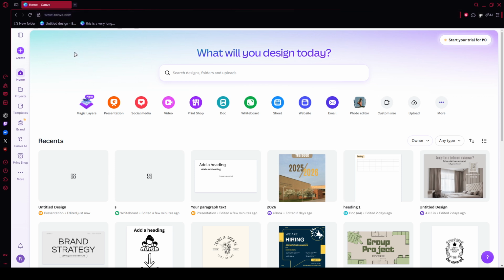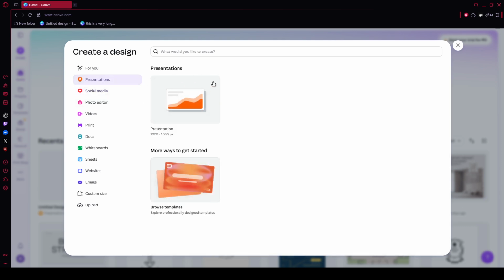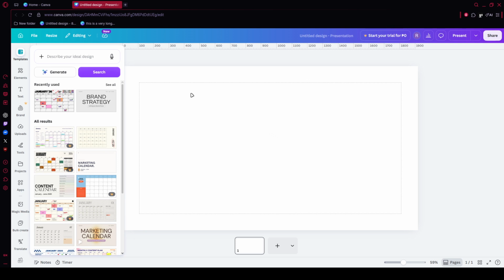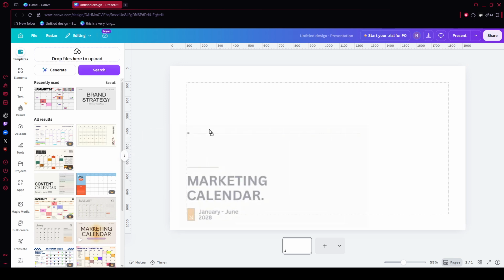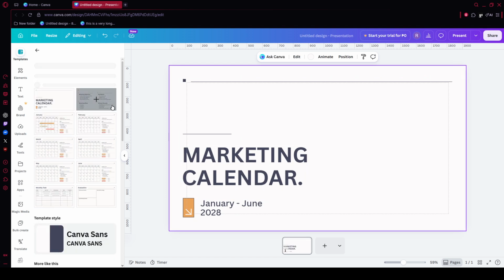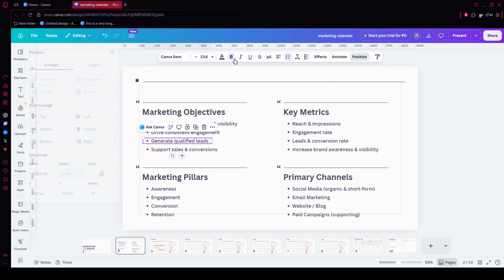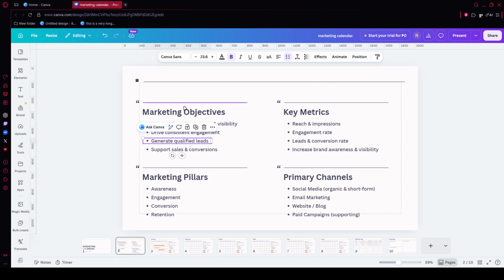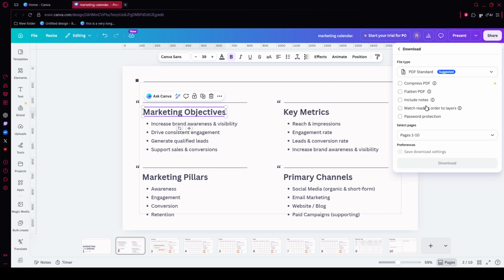How To Use Canva On Mobile [Step By Step Guide]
In today's video we cover How To Use Canva On Mobile [Step By Step Guide]